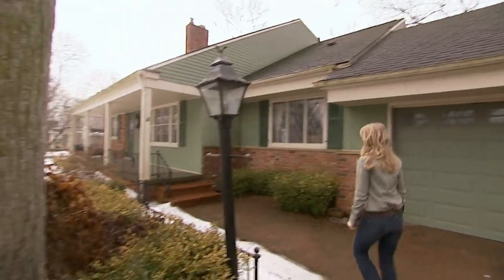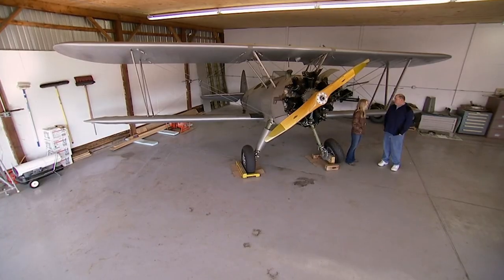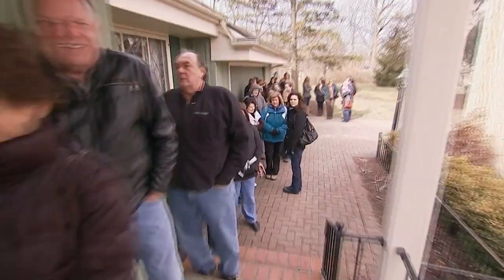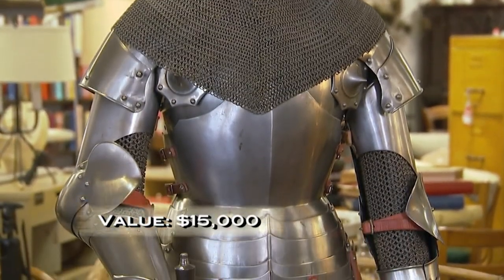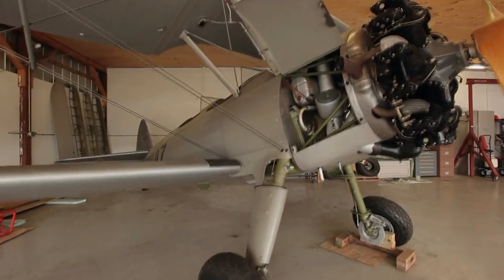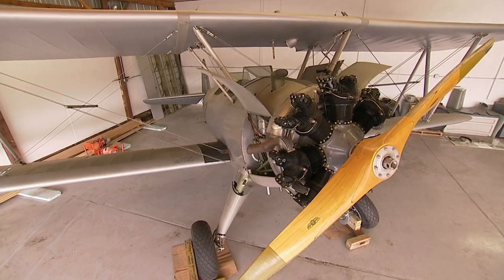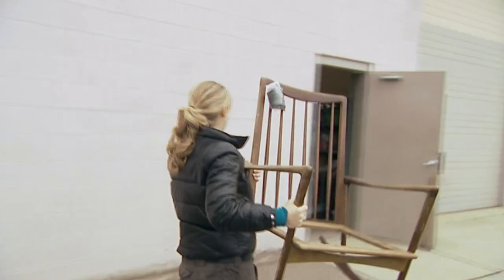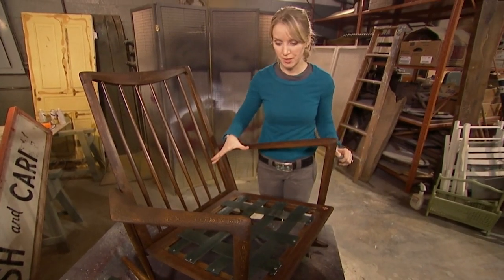Customers That Are Turned Off By HIGH PRICES! 😭💸 | Cash & Cari | House to Home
Cari has huge expectations for the sale but once the doors open, customers are turned off by the high prices so she is forced to make deals.

Want to watch every episode from season 1?

From Season 2 Episode 2 "Planes, Drains And Great Deals": Eric’s estate is filled with quality furniture, industrial machinery, fancy china, and an antique suit of armour with a showbiz past. He even owns a pristine military plane from WWII valued at $108,000.

To make matters worse, a backed-up sewer almost sinks Cari’s sale and a plumber has to be called in. Away from the sale, Cari travels to Toledo and unearths a designer Danish rocking chair from the 1950s. Bought for $50, she refurbishes it and features it in her store for $900.

Featured Items:
Secretary desk – Value $1500
Mill – Sticker Price and Sold $1200
Lathe – Sticker Price and Sold $1000
WWII Military Plane – Estimate value $108,000
Baker Chair – Sticker $500 Sold $375
Minted China Set – Sticker Price $350 Sold $250
Foldable tea table with original flower decal – Sticker Price $130 Sold $120
Antique Suit of Armour – Sticker Price $15,000
Arm Chair Sticker Price $200 Sold $150
Club Chairs Sticker Price $400/each (2)

Cash & Cari - With her razor sharp business sense and eye for spotting diamonds in the rough, estate sale guru Cari Cucksey digs through her clients’ basements, attics and garages in search of hidden treasures. Once Cari and her team have organized and priced the contents of the home, they hold an estate sale right on the premises. Cari also breathes new life into items she finds and then sells them in her vintage store in Michigan. From antique furniture to suits of armor, vintage collectibles and rare cars, Cari turns old into sold.